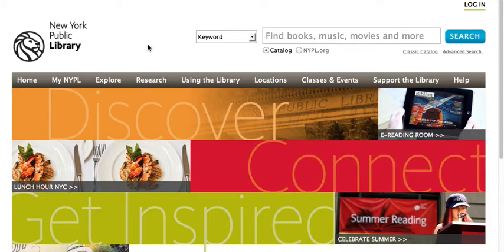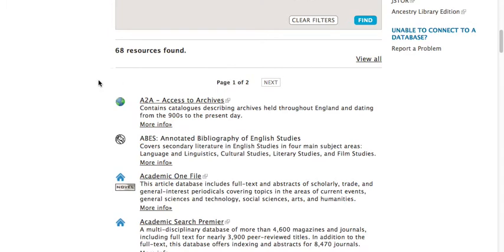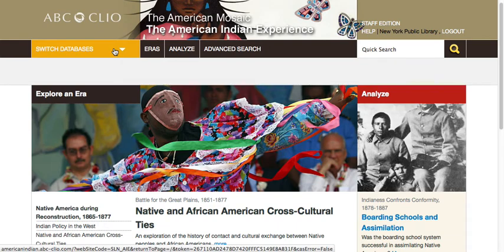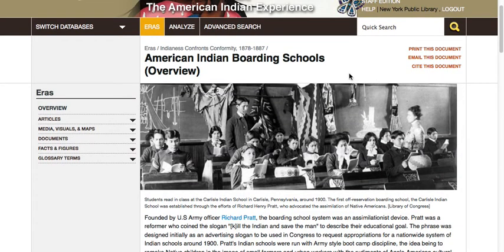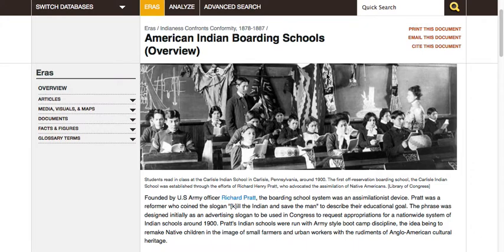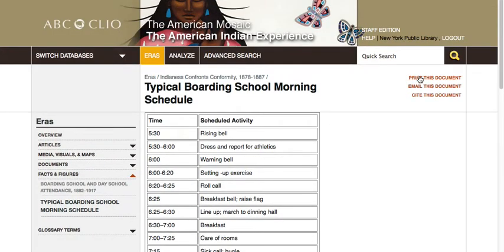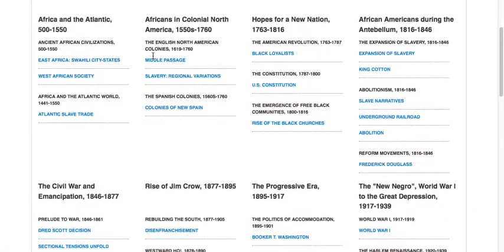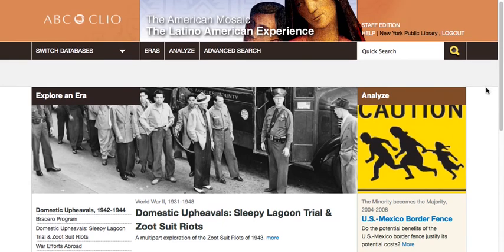American Indian, African American, and Latino American Experience Databases- NYPL